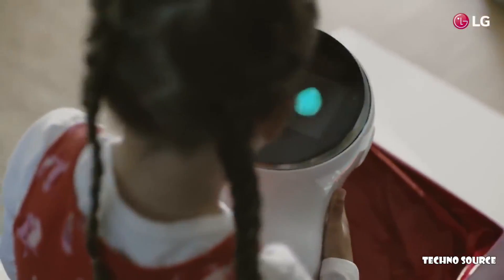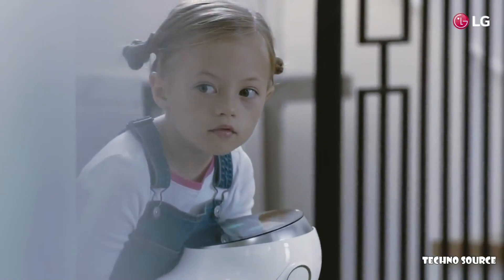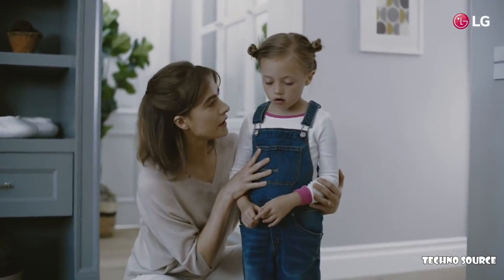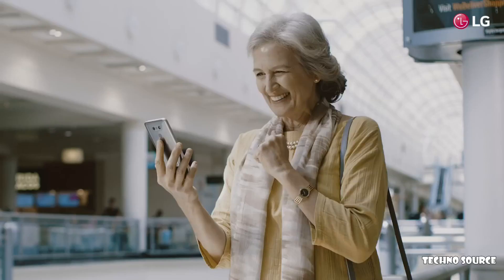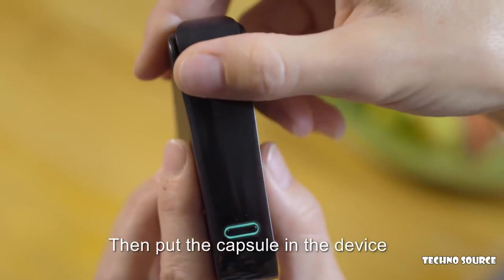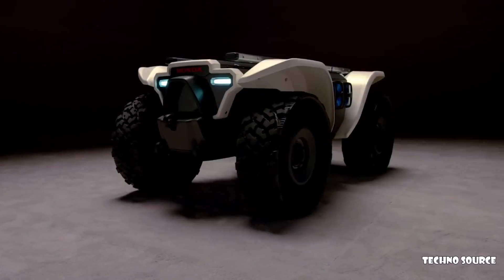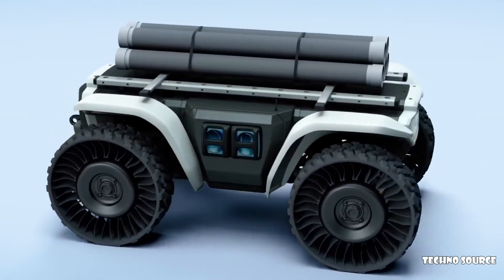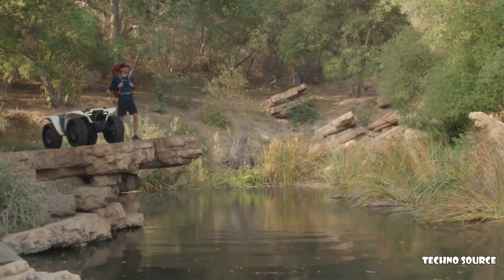Best 5 ROBOTS 2018: You Will Intend to Buy in Future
Best Robots 2018: New robots are designed to make life easier, assist with household chores, and even protect the home.. Top 5 Robots..

Cocoon Cam